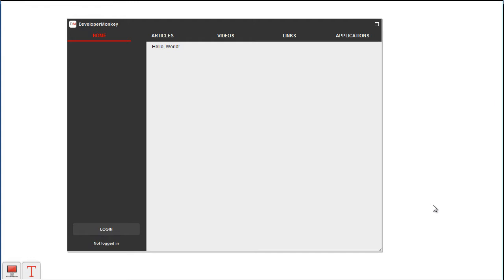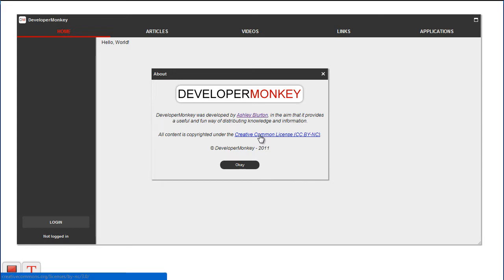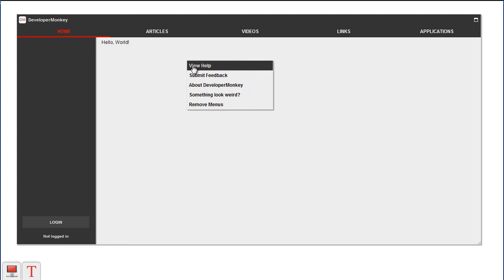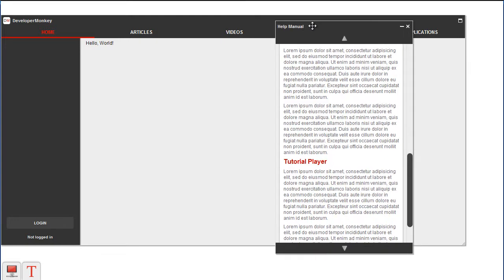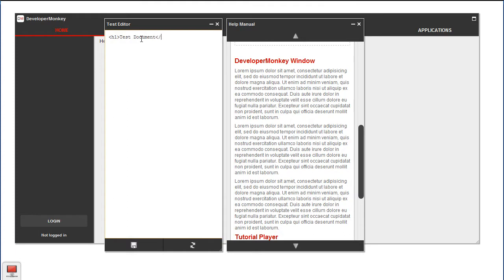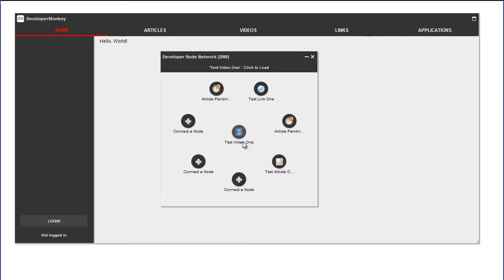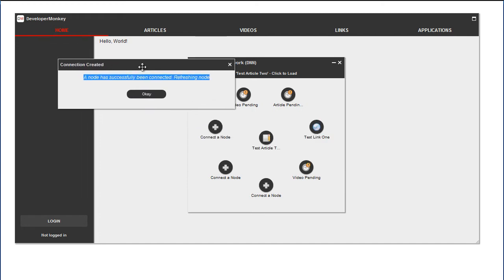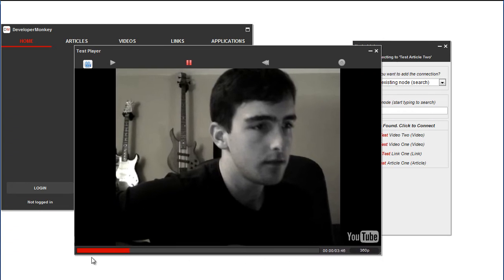DeveloperMonkey Video Update (DMVU) #1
This is the first DeveloperMonkey Video Update. Explaining what DeveloperMonkey is, what it aims to be and what you should expect.

and will be released as public beta this year. Currently you can sign up for the newsletter for guaranteed beta access.

For more information on the DNN (mentioned) please view the blog post

Please give any feedback you want, and I will try to respond as much as possible.